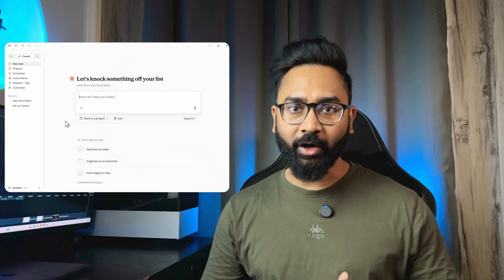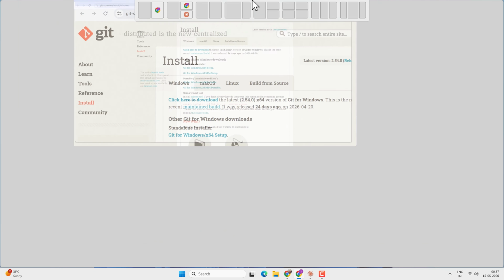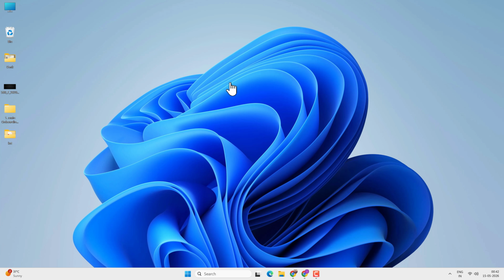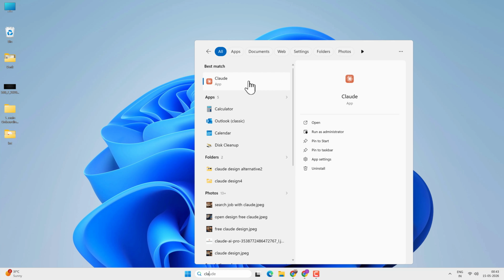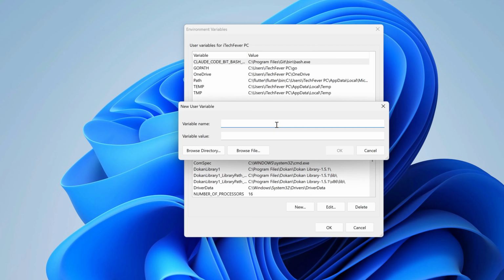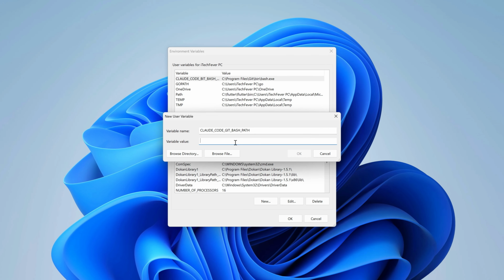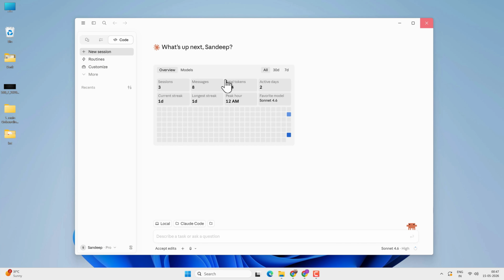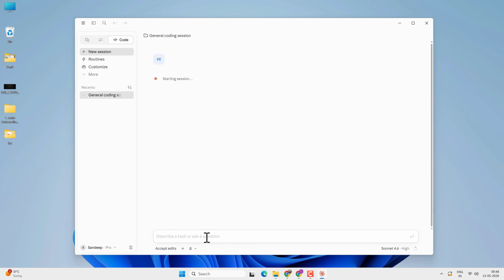Fix "Git for Windows is required to run local sessions" Error | Install git for Claude Code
Claude error fix: "Git for Windows is required to run local sessions. If it’s already installed, set the CLAUDE_CODE_GIT_BASH_PATH environment variable to the full path of bash.exe and restart the app — or switch to a remote environment."

This is a common error after you install the Claude app and go to the Code option.

Steps to fix Claude Code "Git is required" error:-
1. Go to Git website and download and install it.
2. Terminate all the Claude processes.
3. Add environment variables.
4. Restart

The above steps will definitely help you fix the Claude code error.

Timestamp:
00:00 Error introduction
00:23 Install Git
01:05 Clear Claude processes
01:41 Add environment variable
02:13 Locate bash.exe
02:45 Restart and verify
02:58 Set project folder
03:17 Start coding
03:37 Outro